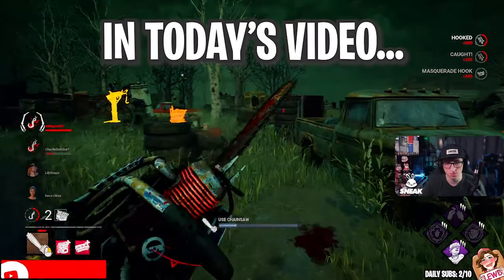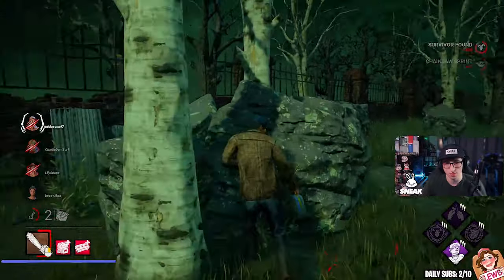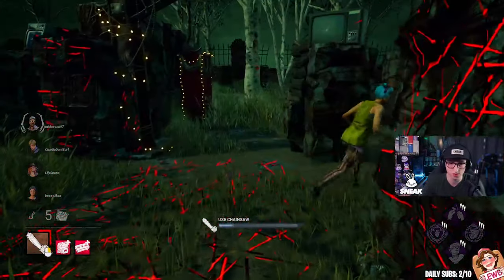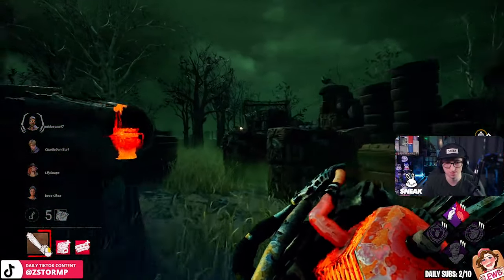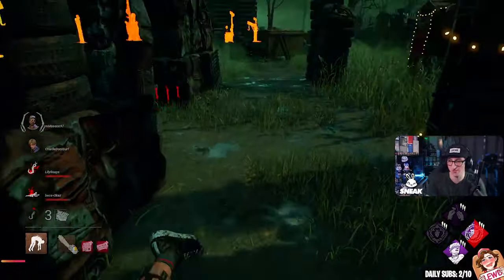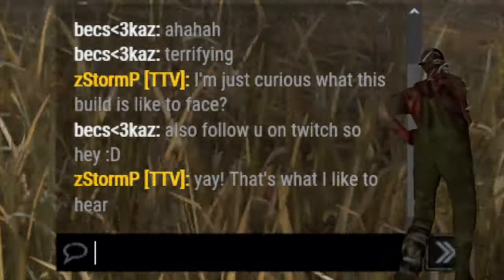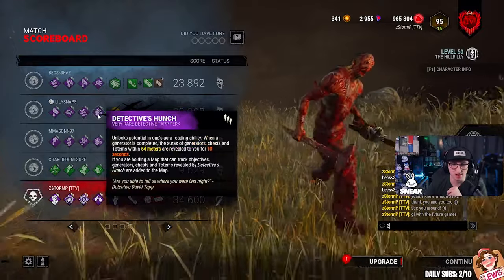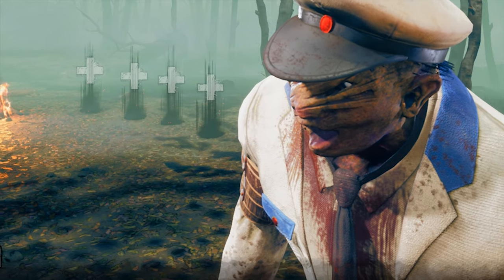SCARIEST BILLY BUILD IS TERRIFYING TO FACE... | Dead By Daylight Hill-Billy Gameplay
In today's YouTube video, we're going to make the killer Hilly-billy extremely scary to face. If I put them on an indoor map, I think I could have scared them a lot better. To make it possible, we're going to run this build which is Hex: Plaything, Dark Devotion, Trail of Torment and the good old classic Tinkerer. The addons that we're running within this video are Iridescent Brick and Apex Muffler.

Time Stamps:
00:00 Introduction
00:10 The Build
00:40 The Question Of The Day
00:50 The Promotion
01:00 Gameplay
09:16 End Game Chat
10:15 Outro